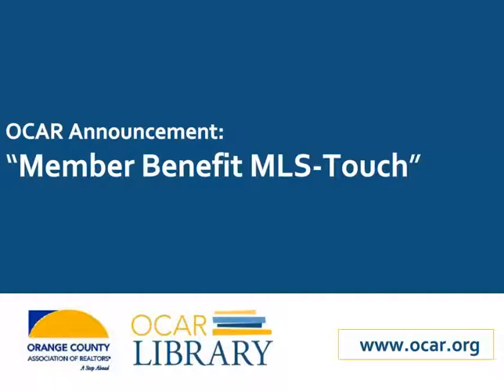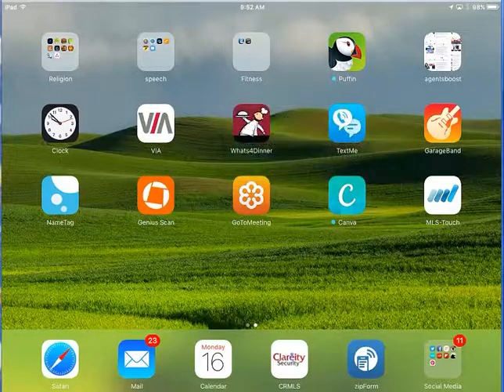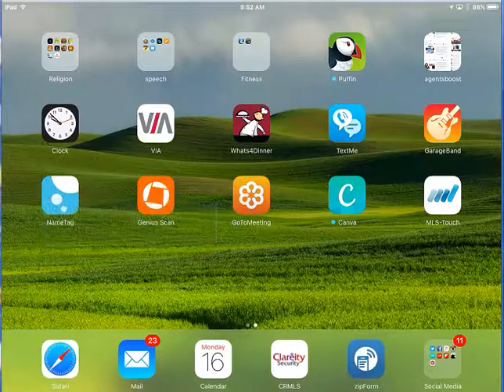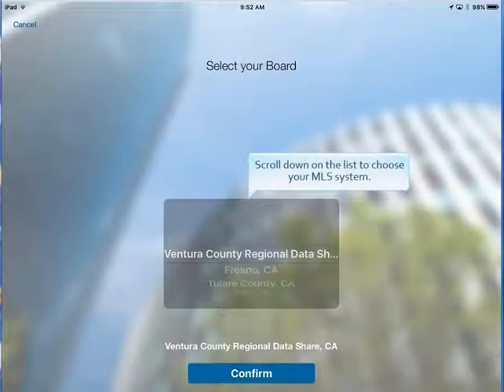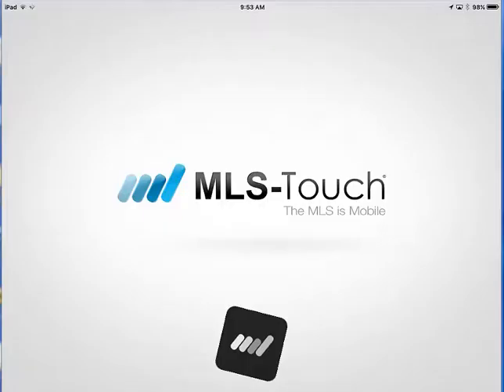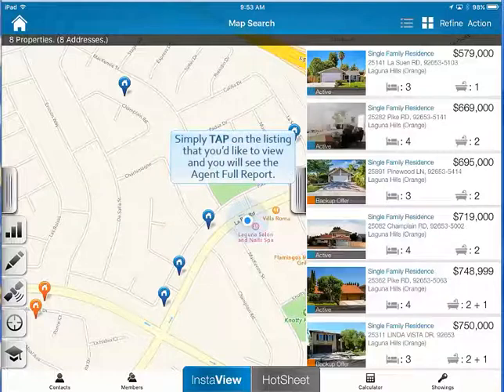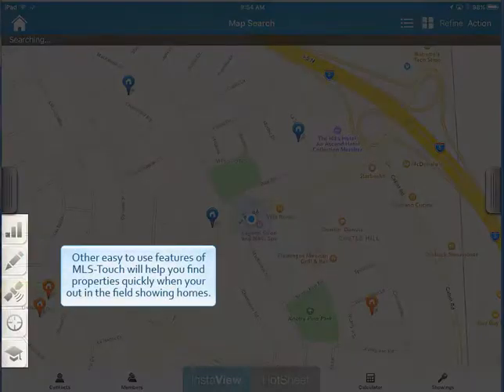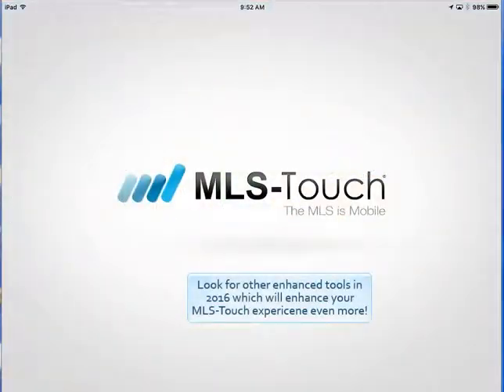OCR Training/MLS Touch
How OCR real estate agents can access their member benefit MLS Touch. How to find properties quickly and easily on your mobile device. This training for Orange County Real Estate Agents  to use your tools to make your real estate business easier.